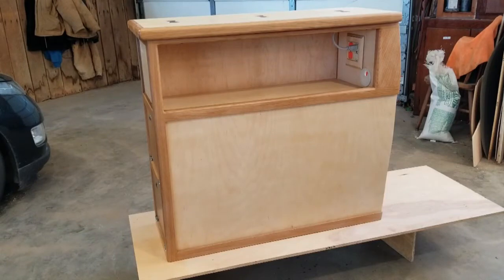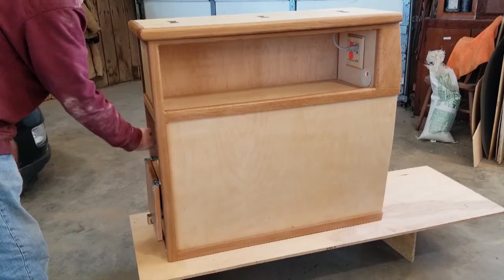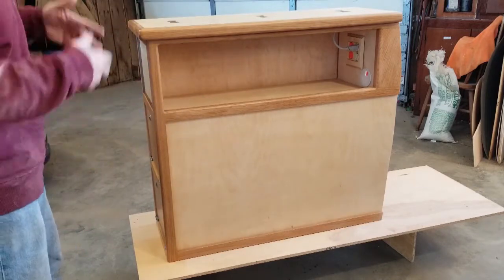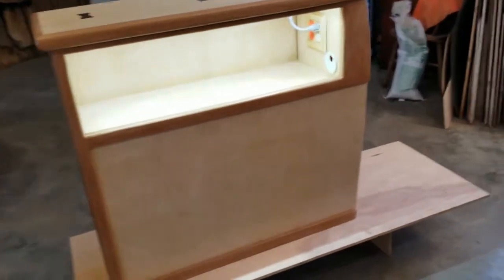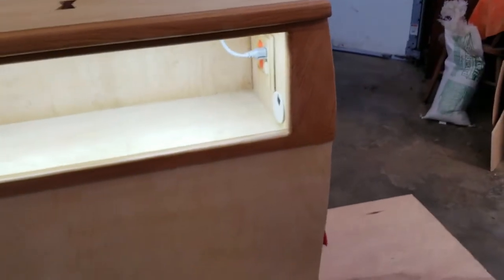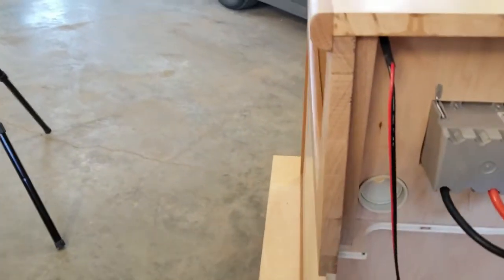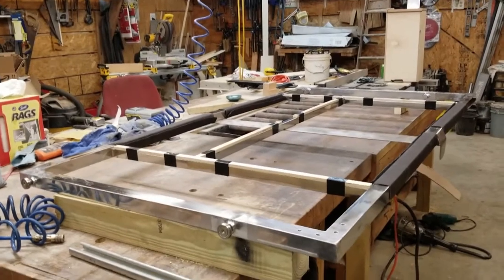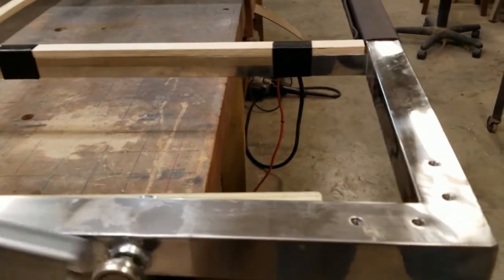GMC Motorhome remodel part 3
Interior remodel of a 1976 GMC Motorhome